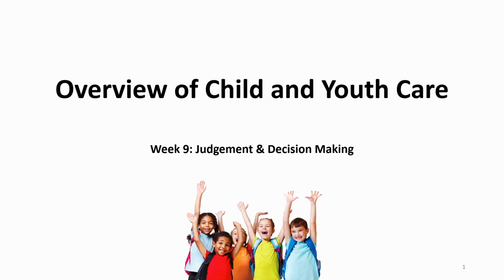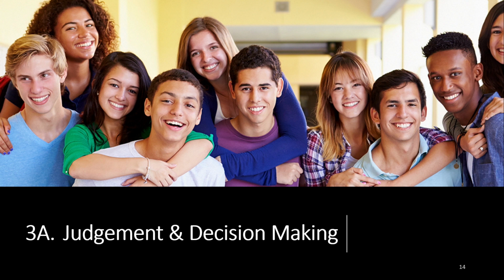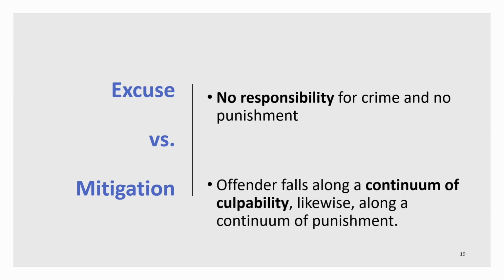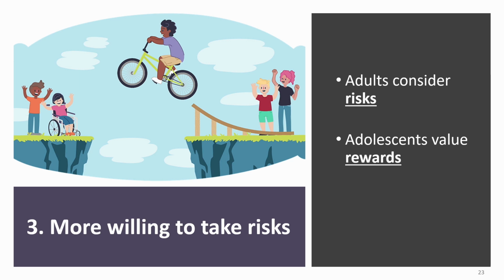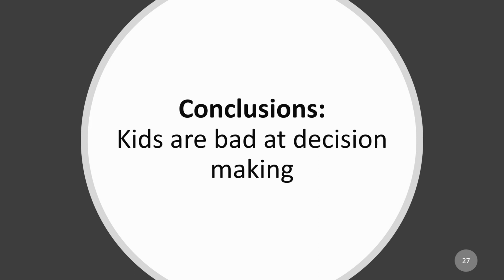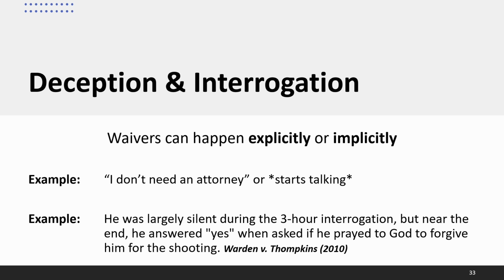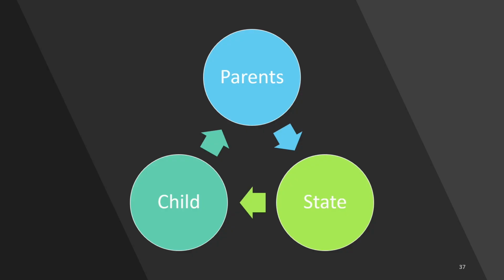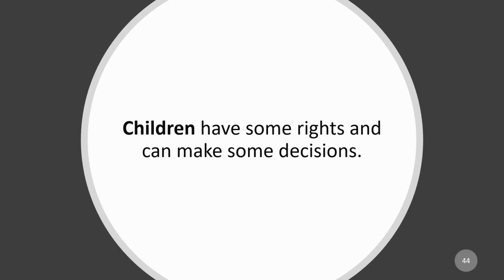[ Overview of Child & Youth Care ] Week 9 - Judgement & Decision Making (2020-03-30)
The syllabus has been updated to account for our new remote learning environment. These are strange times and we need to make the best of the tools we have. Please stay safe out there.